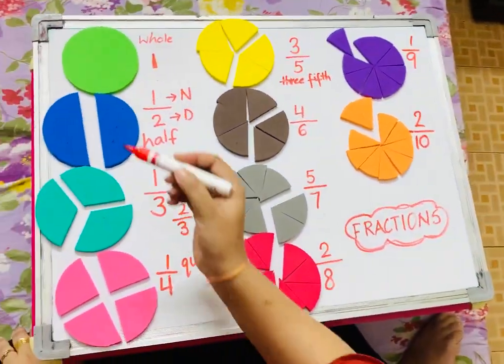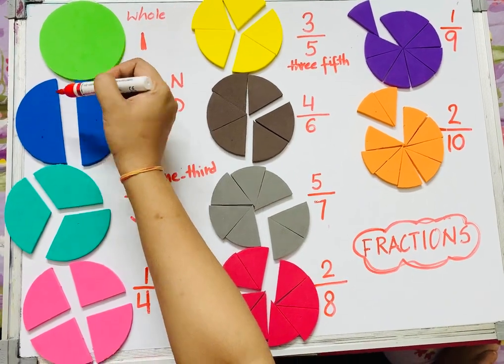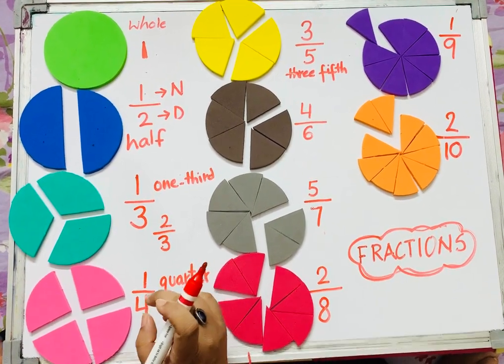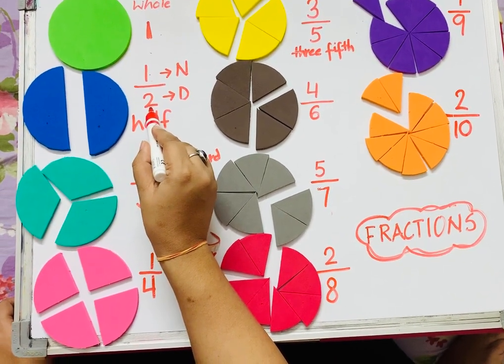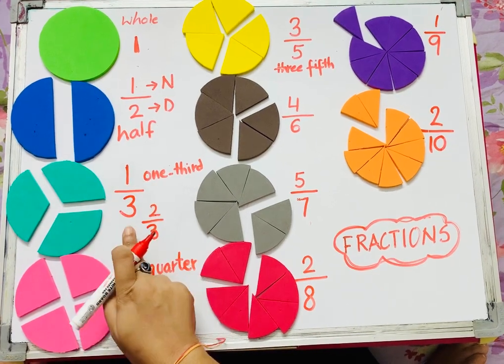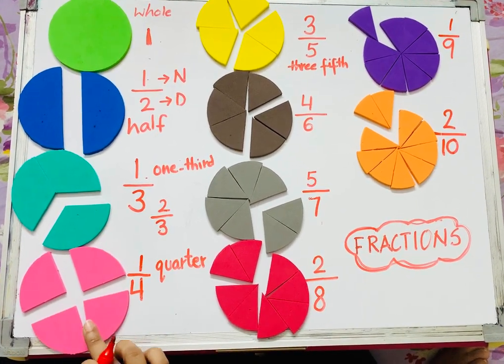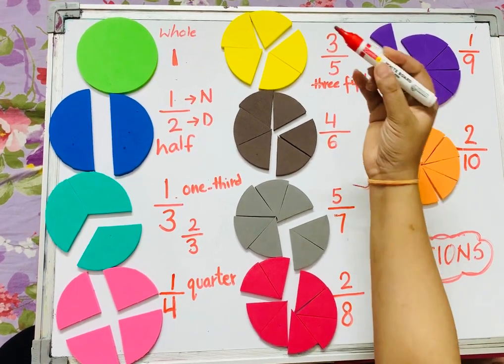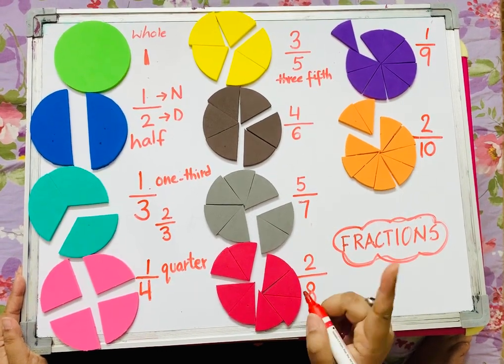Fractions Using Maths Kit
This video will help you to understand fractions using circles in Maths kit.